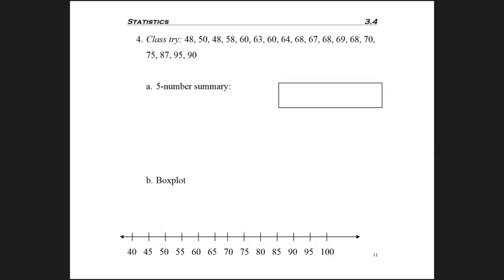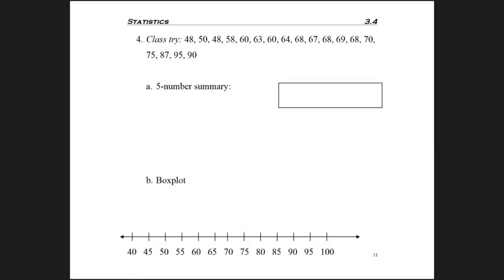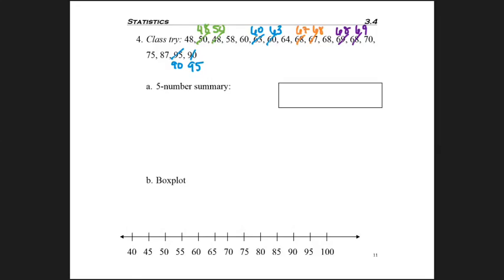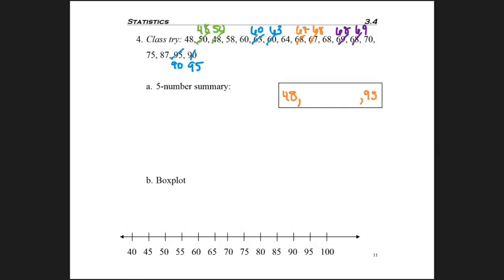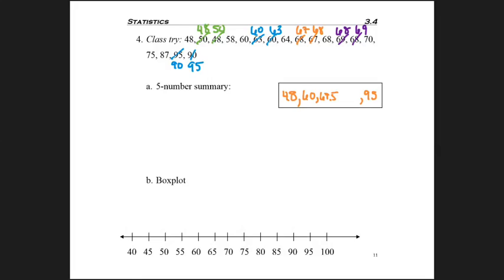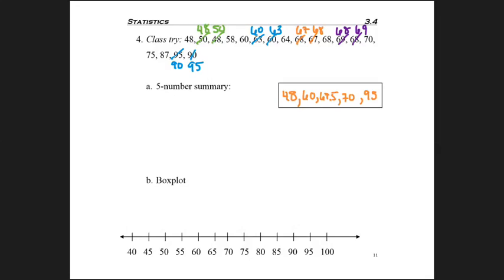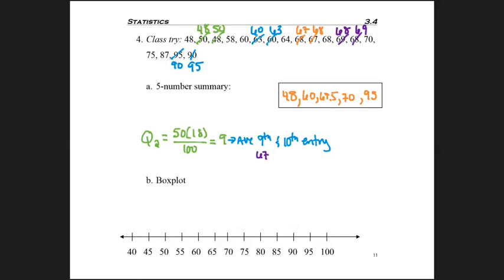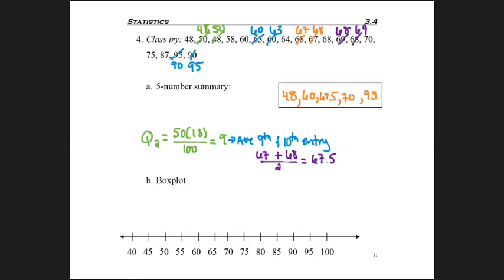3.4 -part 9 - 5 No & Box Plot example 2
3.4 -part 9 - 5 No & Box Plot example 2